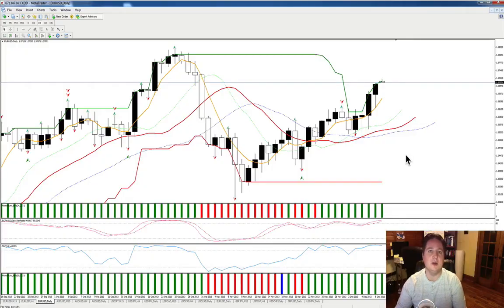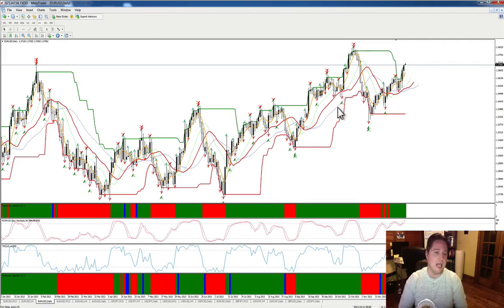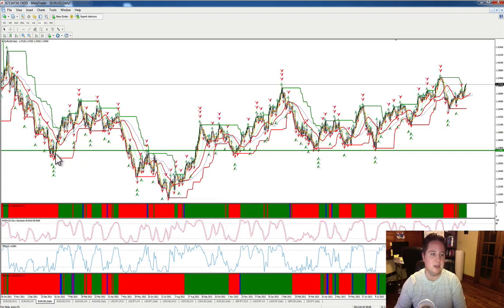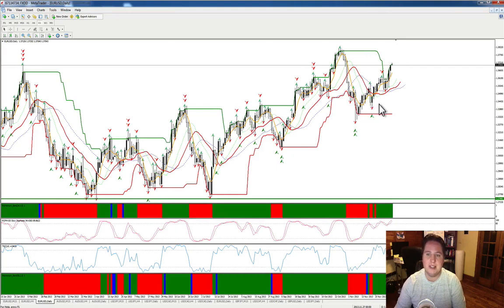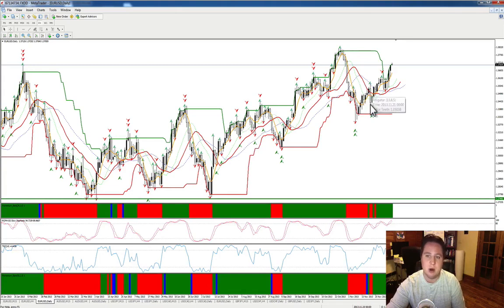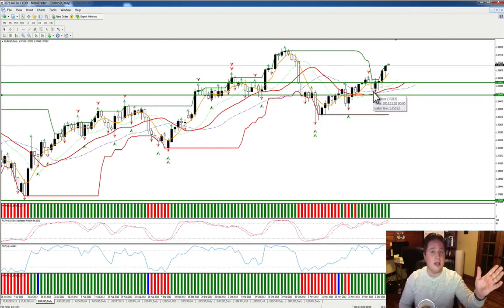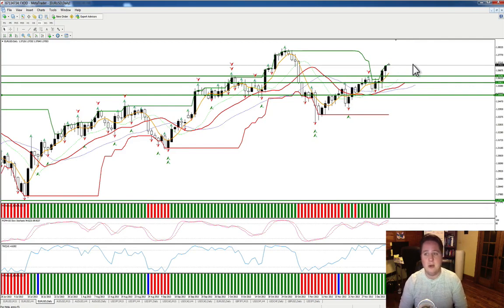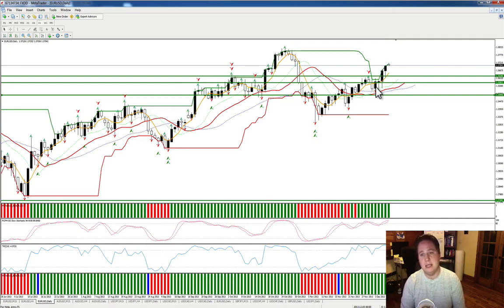Forex Mastery Weekly - A Look At The Big Picture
Cecil Robles looks at the EURUSD pair to find some trades and give you a look at the big picture view.